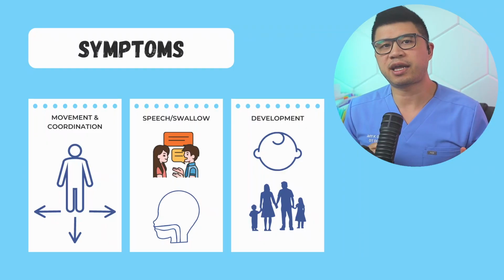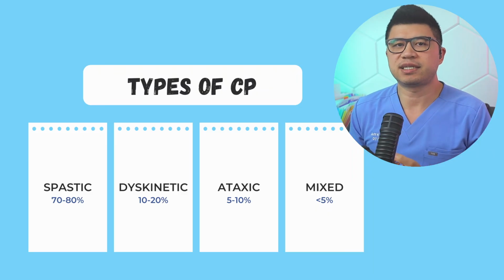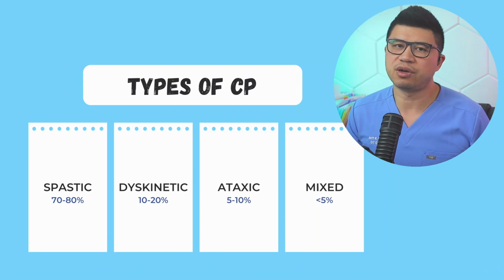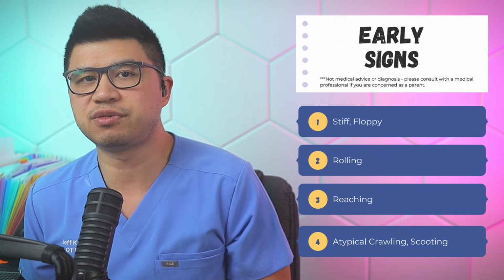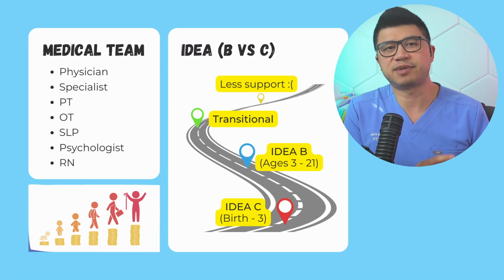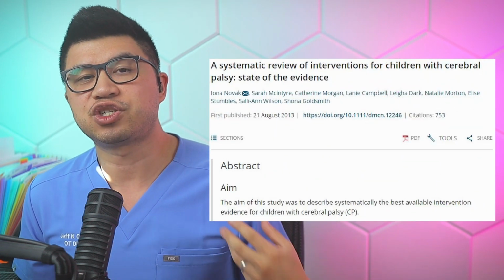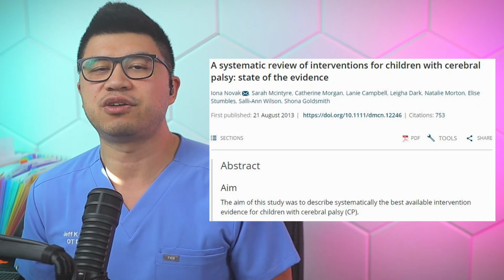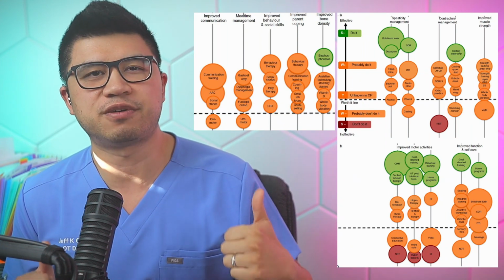Cerebral Palsy (CP) | NBCOT Exam Prep Course — OT Dude Academy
(Login required, Free)

00:00 Intro
00:49 Overview of CP
01:07 Associated Conditions
01:18 Pathophysiology
01:33 Types - Congenital & Acquired
02:10 Acquired CP
02:26 Symptoms
03:52 Sensory Symptoms
04:35 CP Terminology
06:49 Specific Types of CP
07:00 Spastic CP
07:26 Dyskinetic CP
07:56 Ataxic CP
08:23 Mixed CP
08:37 Prevalence of CP Types
10:08 Treatment Team
10:55 Medical Management
11:52 Outcome Measures
12:37 OT Interventions
14:35 Best EBP for CP
16:56 Best Practice
17:49 Systematic Reviews for Best Practice
22:57 Summary